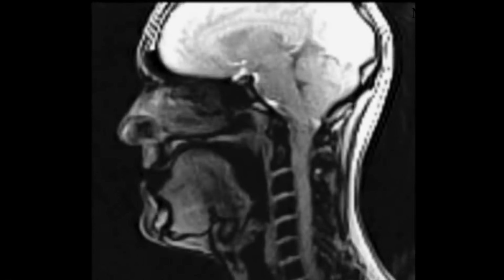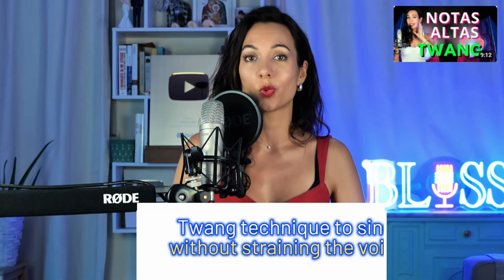Sing Without Straining Your Voice Is Easier Than You Think.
In this video, I'll teach you HOW TO SING WITHOUT STRAINING YOUR THROAT. How to stop singing with your throat?
First of all, you need to keep an important concept in mind: your voice has 5 registers. These voice registers are called: Whisper voice, Vocal fry, Chest voice, Mixed voice, Head voice, and Whistle voice.
Therefore, when singing, the first thing you should do is a relaxation exercise; this is essential. You don't need to worry about applying any abdominal pressure, as that would be a fatal mistake for your singing technique and will ruin it.
If you relax your neck muscles and let your larynx do all the work, you will be in a safe place when singing high, low, and mid-range notes. Today, I’ll teach you the best exercises to learn how to sing freely and without straining your voice.
I'll show you the exercises to sing high notes well. How to sing high chest notes without tension | Expand your Vocal Range | How to sing high notes without straining your throat.
Tension starts by "forcing" or "overusing" various muscle groups that start a cascading affect of "binding up" muscle. Increase your vocal range, learn to belt out high notes, whether you're a baritone, tenor, alto, or soprano